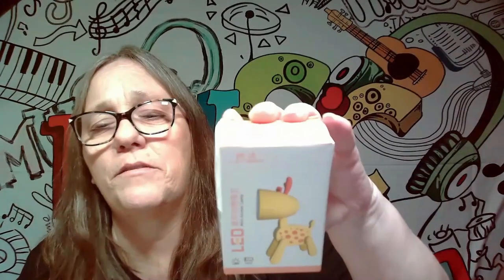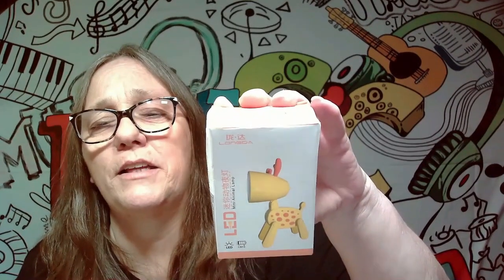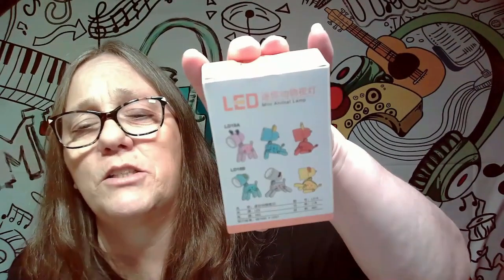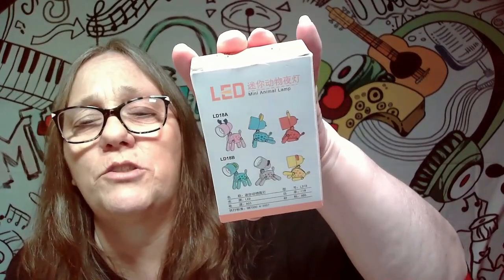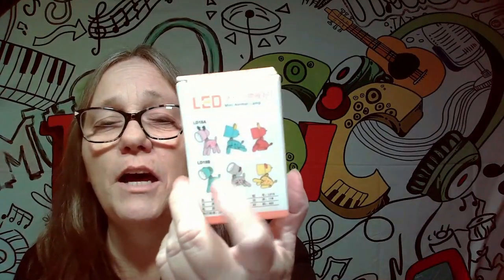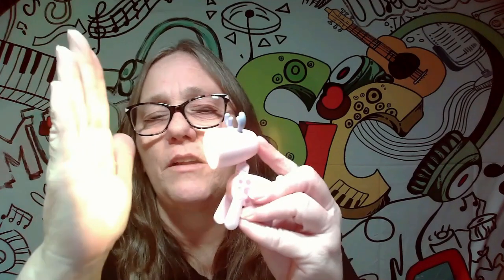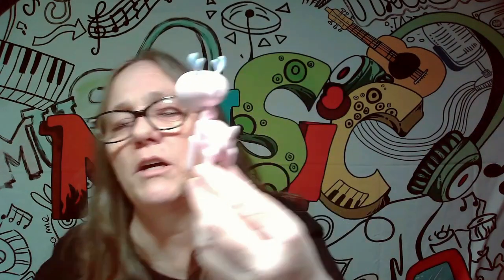MAMA J opens 2 mini LED Animal Light mystery boxes which 2 did we score